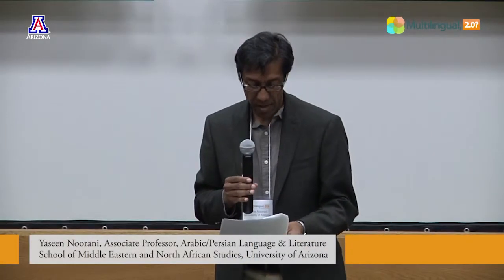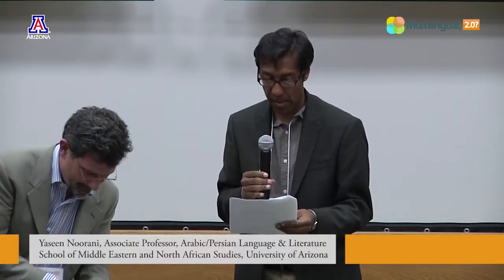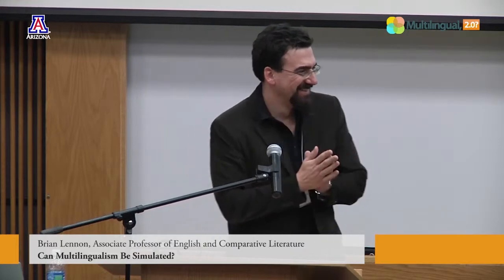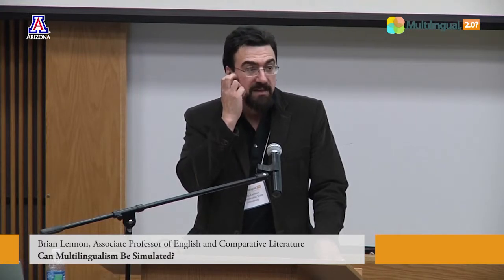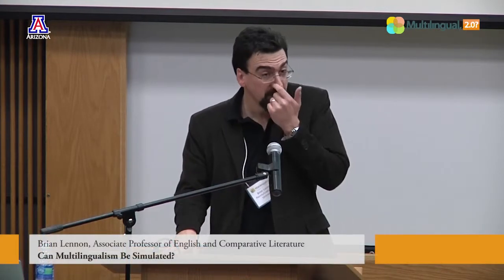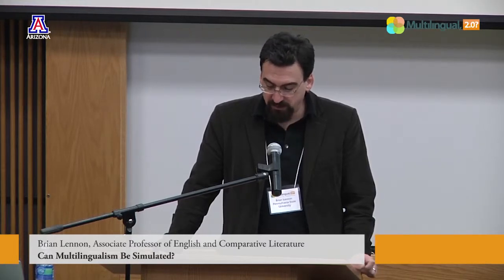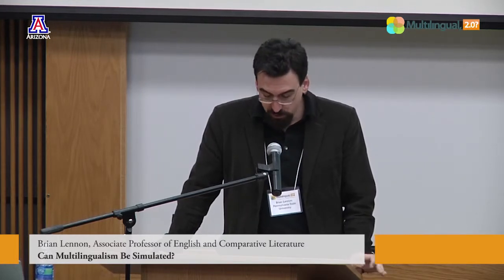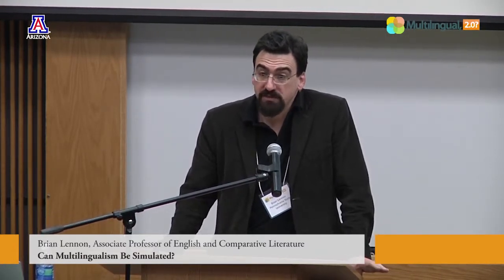Can Multilingualism be Simulated? - Brian Lennon - Multilingual, 2.0?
I propose to consider the question "Can multilingualism be simulated?" The term "multilingualism" is often used to mark one of the human social and existential behavioral conditions produced especially by experiences of migration and displacement, but also by special intensities of education. To the extent that it stands in contrast with "monolingualism" as marking the state-managed sovereignty of a nationalized standard, or written dialect, "multilingualism" is also often used to mark the violation of de jure or de facto state-managed codes for public (and certain forms of private) communication, including those employed in and for the regulation of both labor and education. If "multilingualism" is in some ways thus often imagined as a litmus test for what we might call the humanity of a state exercising its monopolies of both knowledge and force, it might be worth considering the question of whether multilingualism can be simulated, as the spoken and written production of the state-managed code itself can now be simulated by software.

The fact is that multilingualism has long been simulated, in this way, in and as the unintended and unwanted mark of failure in efforts to computerize human communication. Electronic computers as we know them today were devised for applications in cryptanalysis and ballistics during the Second World War. In the postwar period, the U.S.-Soviet arms race encouraged attention to a broader cultural application of computing, in a vision of computers as fully autonomous and fully automatic translators of human writing and speech in natural languages. In the United States, the imagination of human language successfully manipulable by an electronic computer was embraced by some prominent postwar mathematicians and engineers, contested by others, and regarded with caution or dismay by most humanists and writers and many journalists. Debate over the technical and ethical limits of computing was widespread and energetic, both in the academic world and the U.S. literary and journalistic public spheres, and literature and literary language had a surprisingly prominent place in this debate, as the last frontier for the power of computation and its ultimate test. A peak of optimism around 1959 was registered by Émile Delavenay, a scholar of D. H. Lawrence and head of UNESCO's Department of Documents and Publications, in a slim volume entitled An Introduction to Machine Translation. Although computers could only process data and could not use human language, Delavenay argued, their ability to perform logical operations allowed them to mimic a limited range of human mental processes with greater-than-human speed and flexibility. As the difference between scientific and literary prose was at bottom a difference of degree, not of kind, there was no reason to see literary prose as a barrier to the machine-assisted general logical classification of knowledge. At the same time, acknowledging his own ostentation in light of the profoundly limited and disappointing technical achievements to date, Delavenay made lemons into lemonade, observing that incomplete or partial output including untranslated words might be reimagined as preserving the "local color" of the source — in a French machine translation of a novel composed in Hindi, for example.

As a trace of the breakdown of a technocratic dream of managing linguistic confusion, this residual, rather than spontaneous multilingualism might be thought as the dangerous supplement or remainder of the Turing "test" for artificial intelligence, which strongly implies linguistic competence in a national standard. Recent proposals for steganographic techniques deliberately employing this "noise" in MT output suggest a certain resignation to its durability.Technology needs: at most, means for projection of a few slides, either directly from my own USB flash drive or using Internet access to a server at my own institution. However, I may choose not to use any visual aids at all.
Addresses white paper question "Can multilingualism be simulated?"